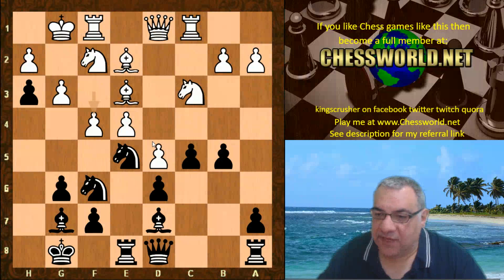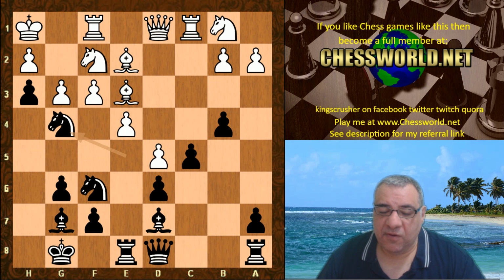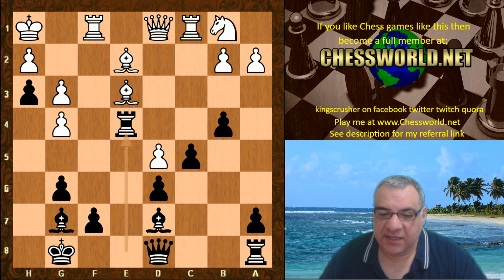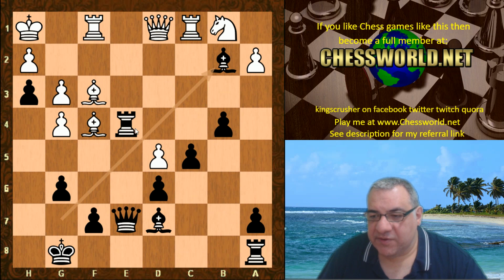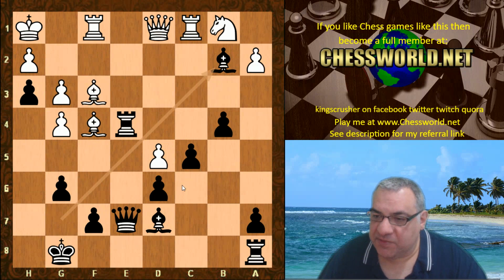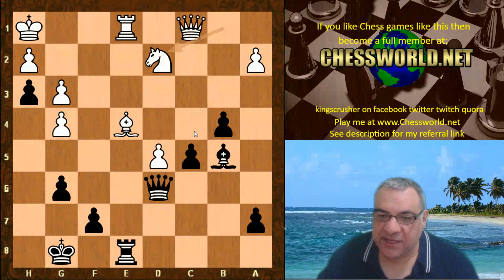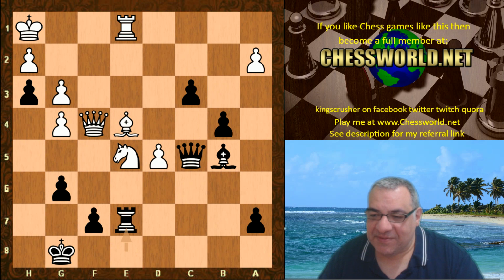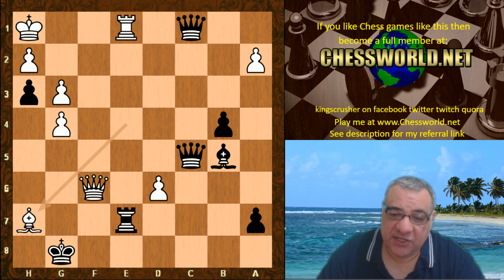Alphazero reveals unique trump card coordination with beautiful piece sac vs Stockfish - Game 16